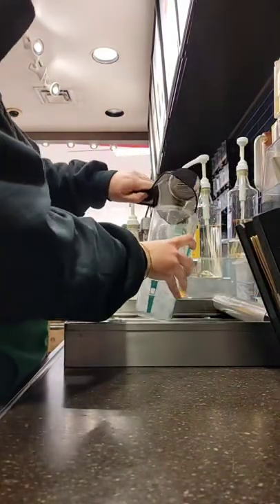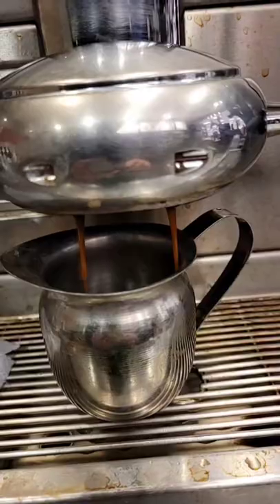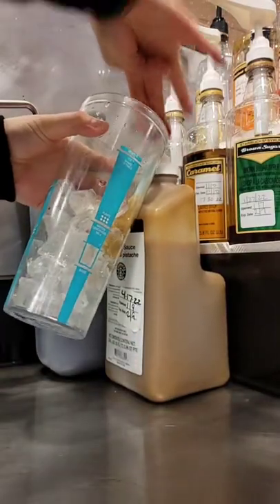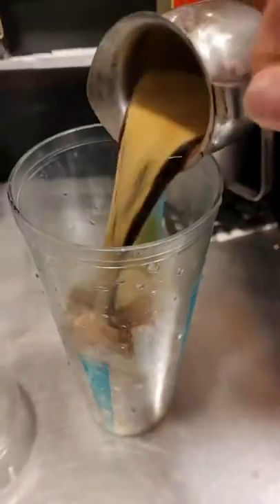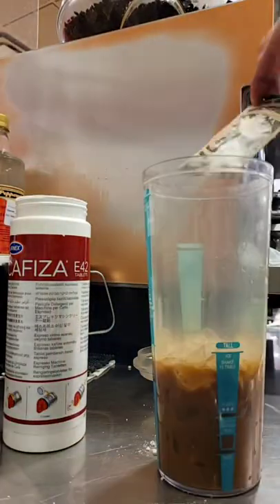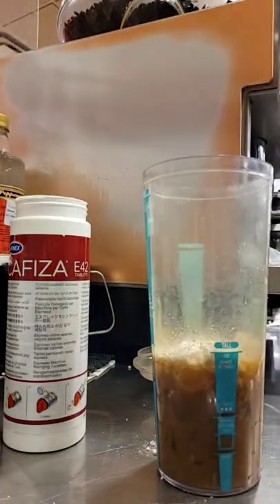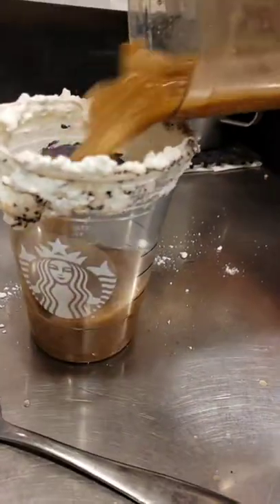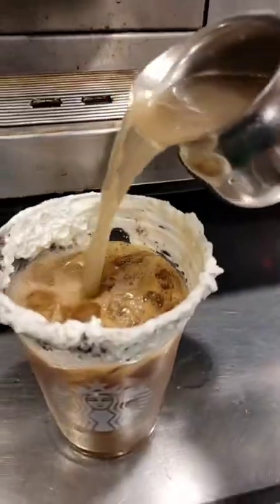RECOGINIZE THAT CLEANER TABLET BOTTLE OG CREATOR → user9984836547484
Follow the original creator on TikTok now!